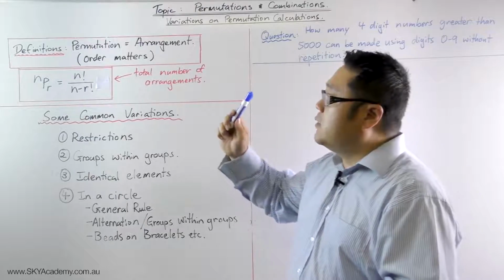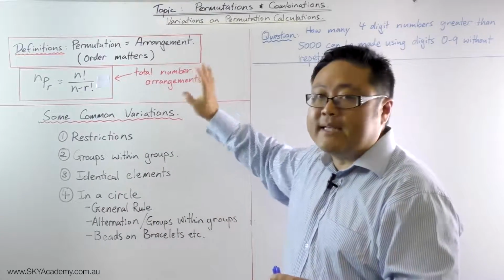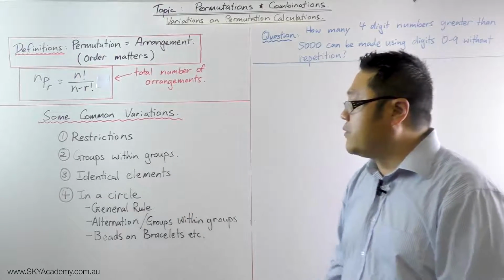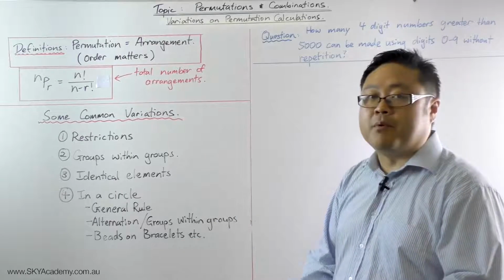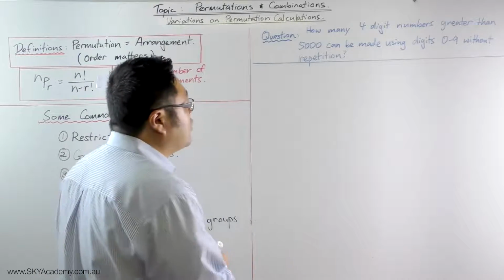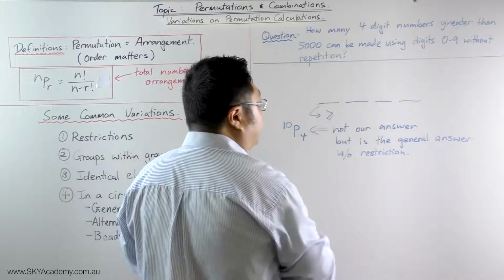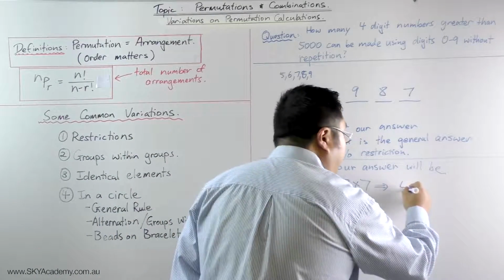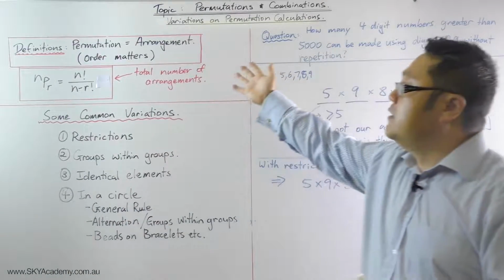Permutation and Combinations: Variations on Permutations 1 Restrictions - Sky Academy